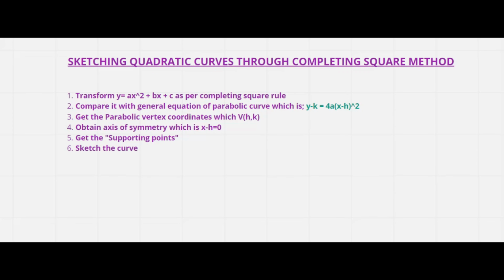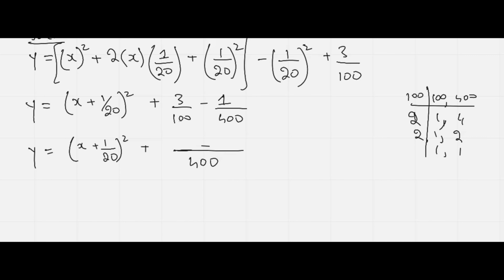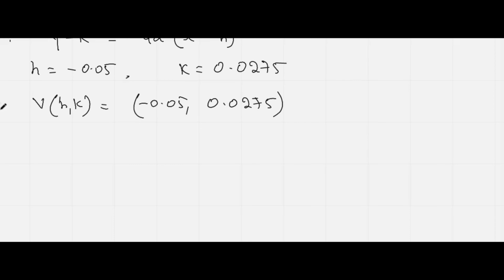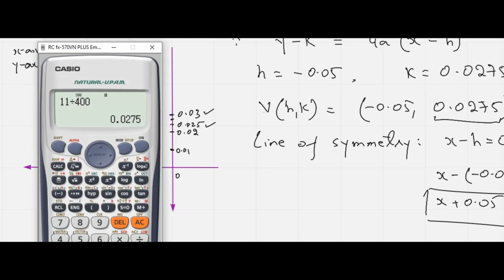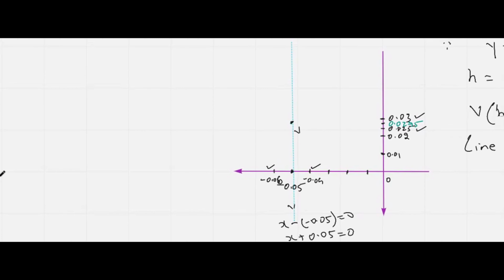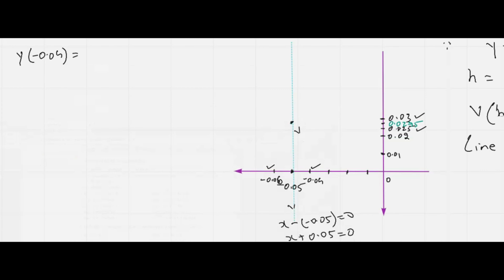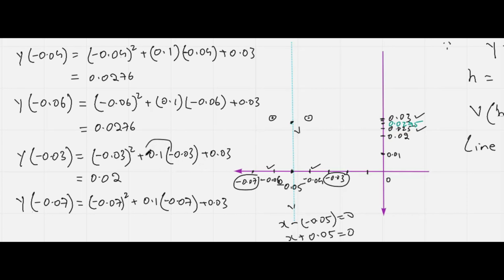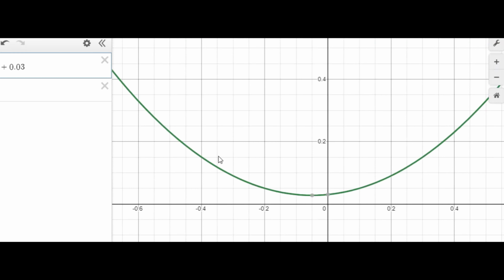How to sketch a quadratic equation graph using completing square method? Examples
In this video, you'll learn how to sketch quadratic equations graphs by completing the square method.

I am an online Mathematics tutor and run my own online tuition platform that offers online Mathematics tuition services for IGCSE, A-Levels, and undergraduate Mathematics courses, learners who seriously need to firm their grip on relative concepts can freely contact on my website mentioned below.

If you need to hire services for language tutoring, website designing, logo making, video animation, and search engine optimization and much more, then please click the following links, you’ll find qualitative and reliable services at reasonable rates;

The vertex of a parabolic (quadratic) curve is the point (h,k). As we know the standard equation of a parabola is y = ax2+bx+c. If the coefficient x2 is positive then the vertex is the bottom of the U- shaped curve and if it is negative the vertex point is the top of the U-shaped curve. The vertex at which the parabola is minimum (when the parabola opens up) or maximum (when the parabola opens down) and the parabola turns (or) changes its direction.

The vertex formula helps to find the vertex coordinates of a parabola. The standard form of a parabola is y = ax^2 + bx + c. The vertex form of the parabola y-k = 4a(x - h)^2.

All parabolas are symmetric with respect to a line called the axis of symmetry. A parabola intersects its axis of symmetry at a point called the vertex of the parabola.

You know that two points determine a line. This means that if you are given any two points in the plane, then there is one and only one line that contains both points.

The steps that we perform while sketching a quadratic graph through completing square method are as follows;

1) Transform y= ax^2 + bx + c as per completing square rule
2) Compare it with general equation of parabolic curve which is; y-k = 4a(x-h)^2
3) Get the Parabolic vertex coordinates which V(h,k)
4) Obtain axis of symmetry which is x-h=0
5) Get the "Supporting points"
6) Sketch the curve